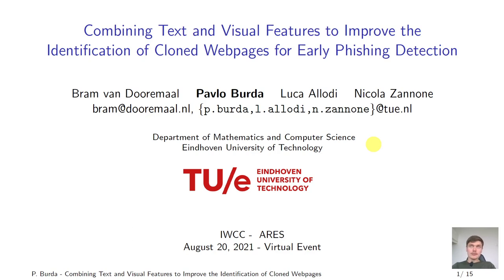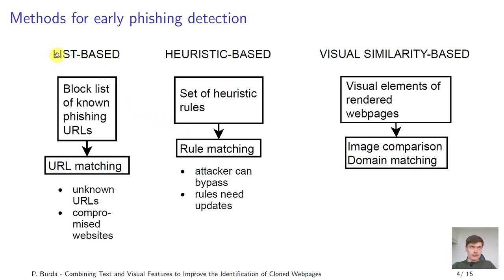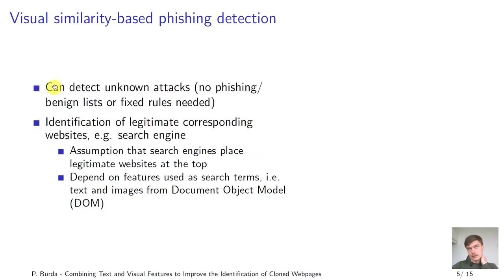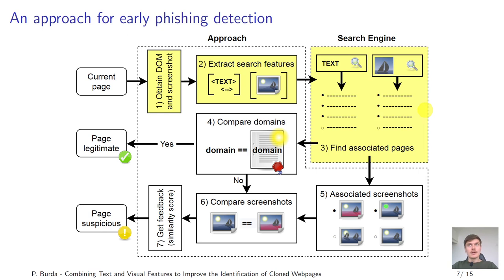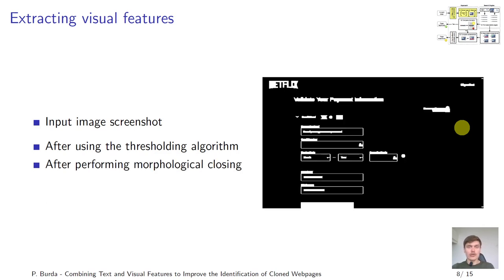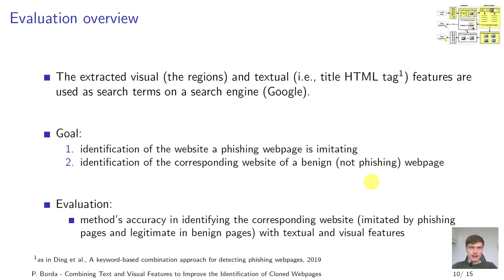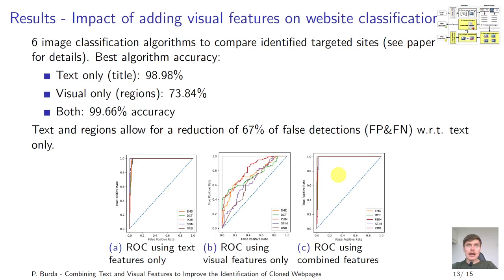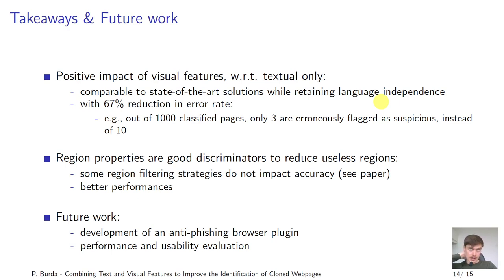ARES 2021 - Combining Text and Visual Features to Improve the Identification of Cloned Webpages f...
Combining Text and Visual Features to Improve the Identification of Cloned Webpages for Early Phishing Detection

Talk of the accepted paper in the Workshop IWCC 2021 at the ARES 2021 conference by the authors Bram van Dooremaal, Pavlo Burda, Luca Allodi and Nicola Zannone (Eindhoven University of Technology, Netherlands).